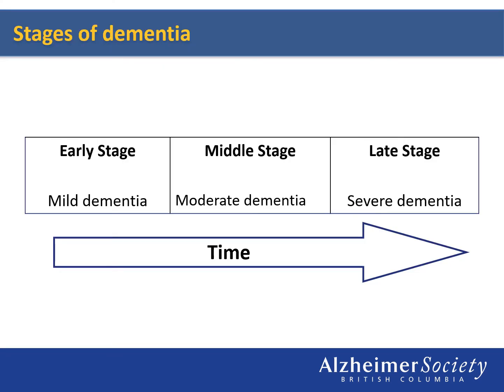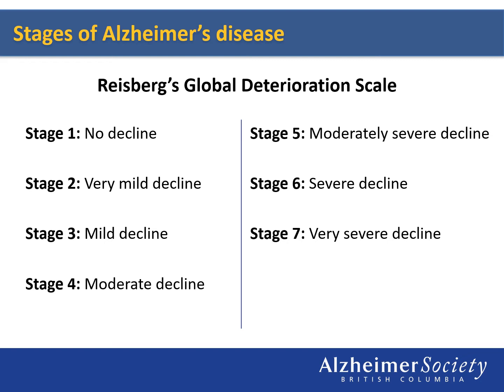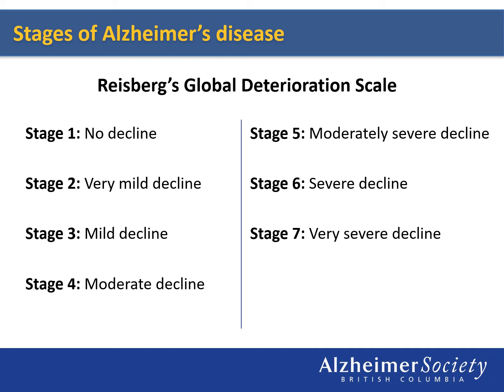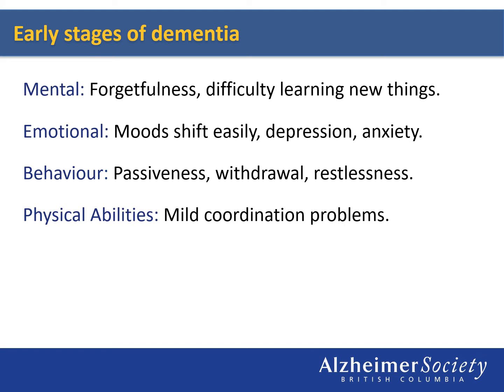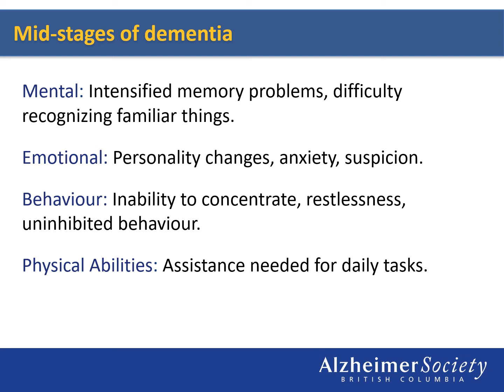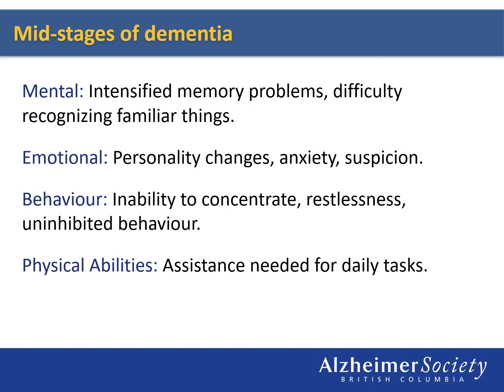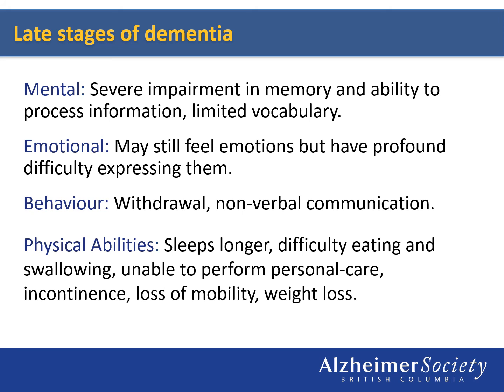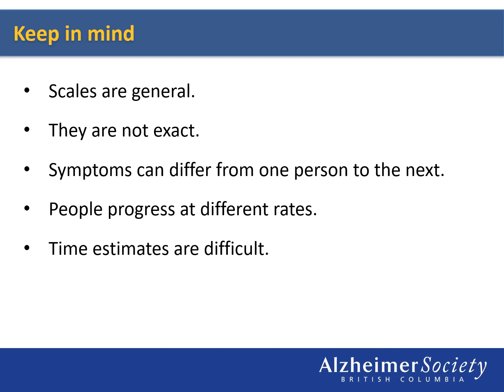Dementia education I Progression and Symptoms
To participate live in our monthly webinars, visit our

For dementia support across B.C., call us at 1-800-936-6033, English services available Monday to Friday, 9 a.m. to 8 p.m. Cultural- and language-specific support is available in Cantonese, Mandarin, Punjabi, Hindi and Urdu. to learn more.

Support is also available in the Yukon! Our First Link® Yukon Dementia Helpline is available for anyone affected by dementia, whether professionally or personally. Yukoners can reach the Helpline by calling 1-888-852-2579, available from Monday to Friday, 10 a.m. to 8 p.m. to access the help and guidance they need. All calls are confidential.

Note: The health-care services delivered by each health authority in British Columbia and the Yukon may differ. Please consult with health-care professionals or contact your respective local health authorities directly for any medical advice and diagnosis.